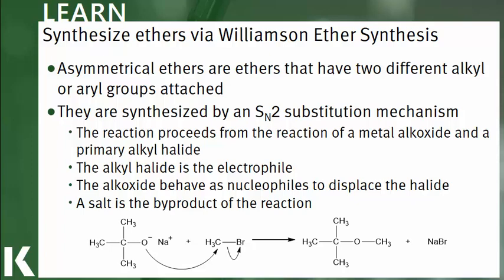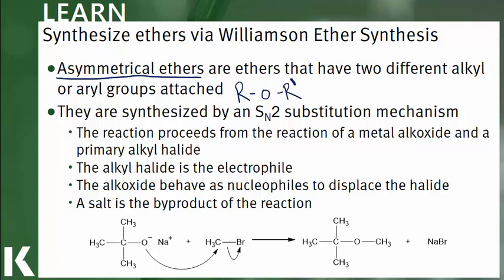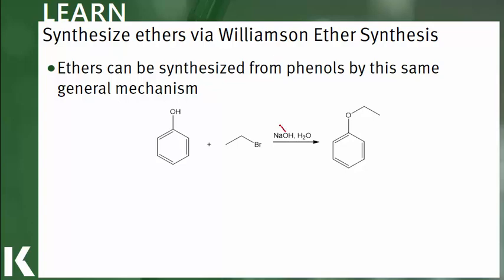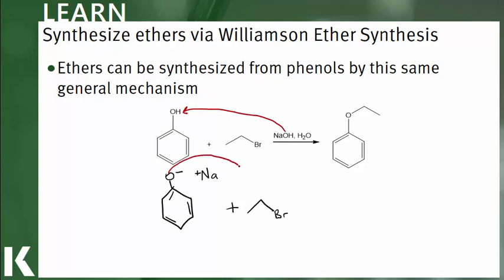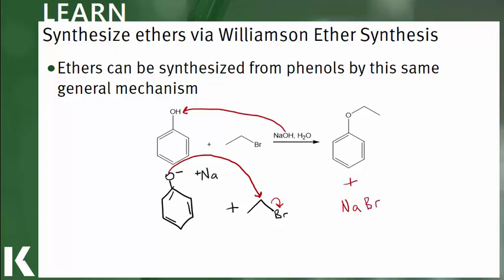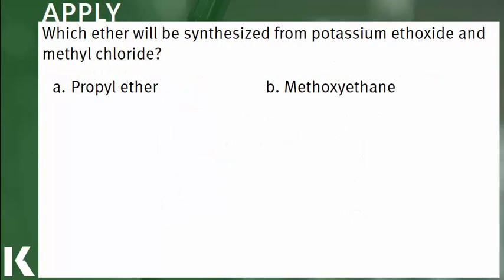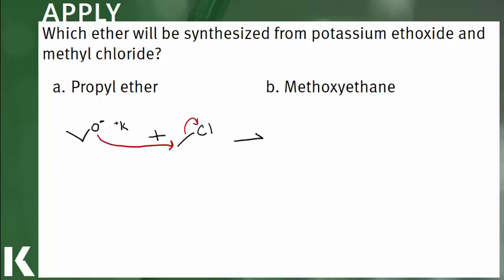Organic Chem Review: Synthesizing Ethers via Williamson Ether Synthesis | Kaplan MCAT Prep